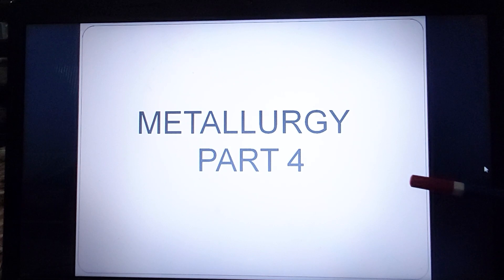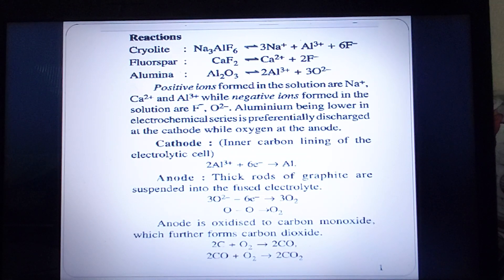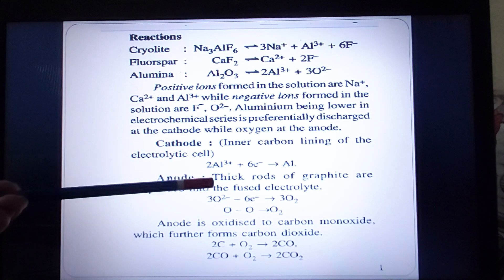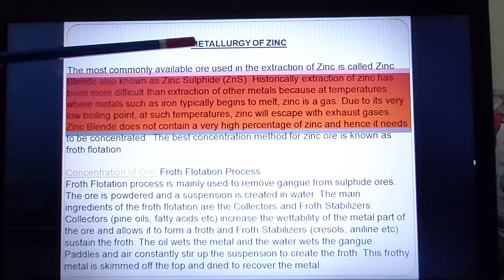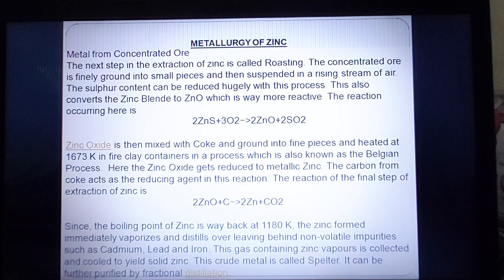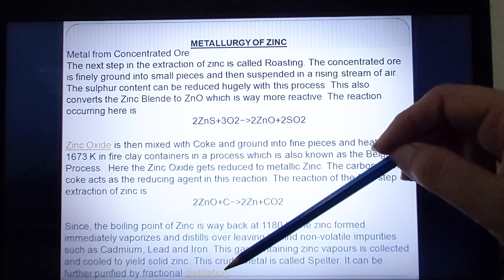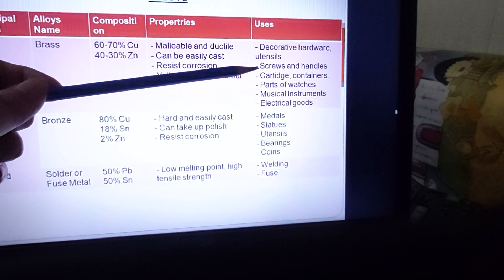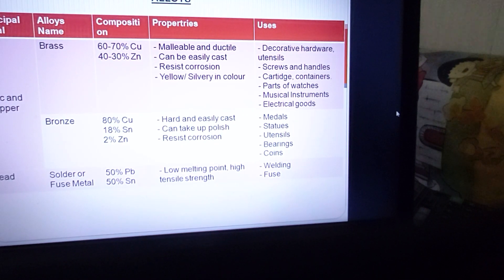Metallurgy Part 4 (Deepa Wahi)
ICSE Metallurgy